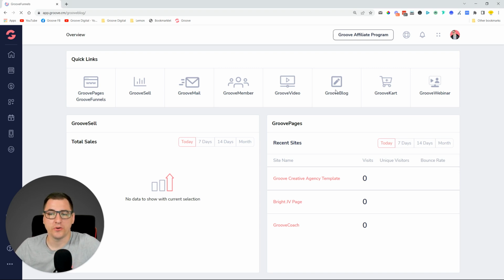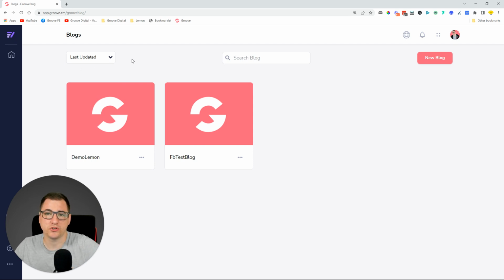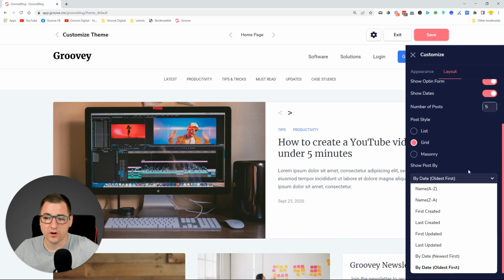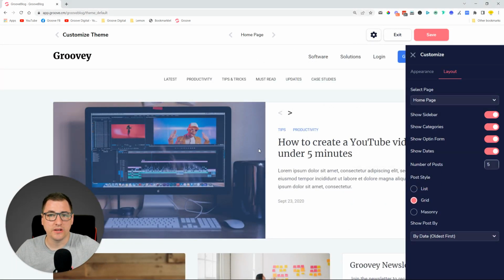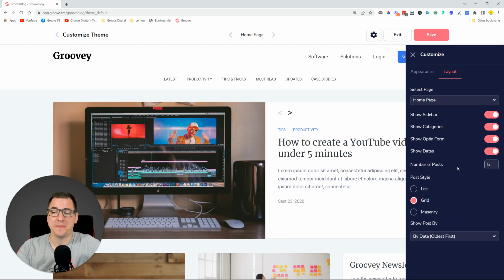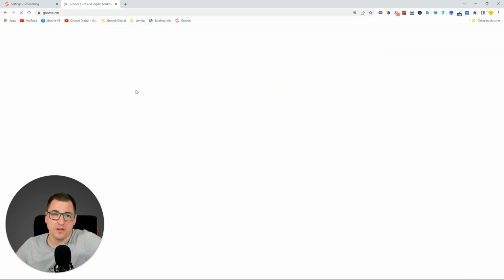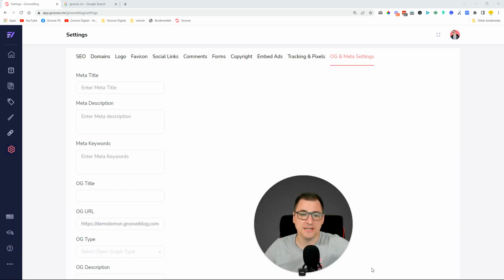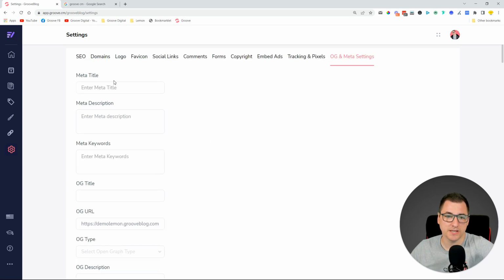GrooveBlog Updates - May 2022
Added:
- Sorting of the Blogs
- Sorting of the posts on the Homepage
- Blog Homepage Meta Settings

RESOURCES